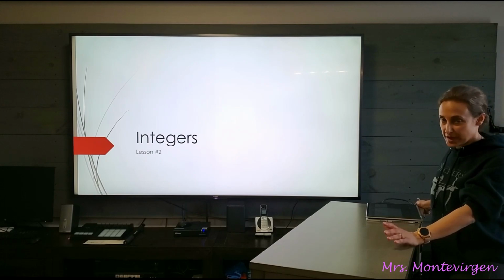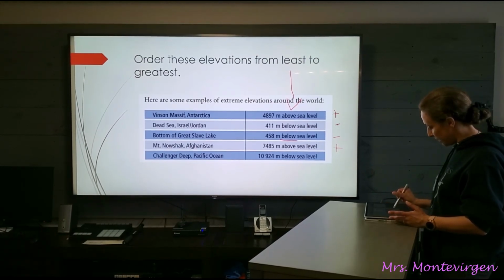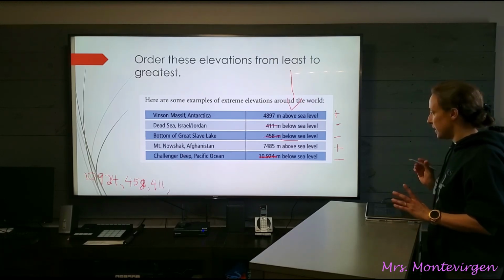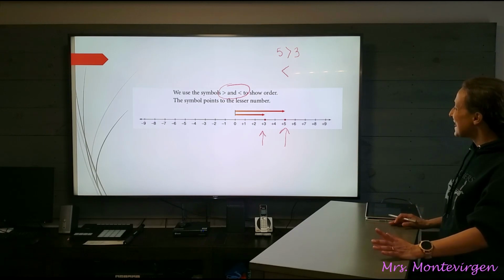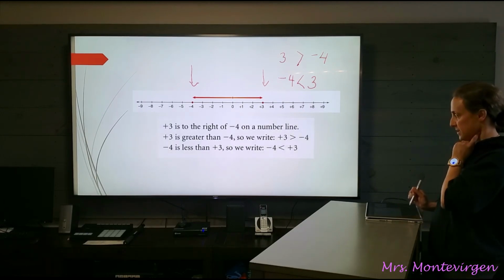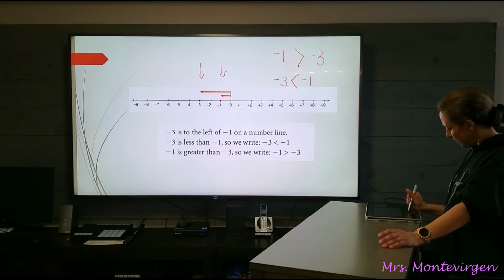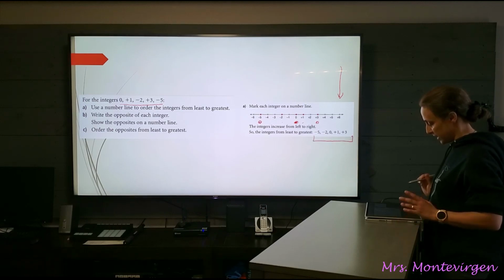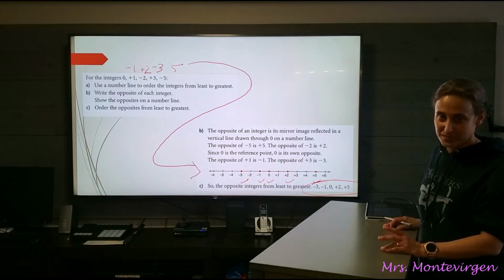Introduction to Integers Lesson #2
Because of the pandemic COVID 19, I have prepared a distance learning for Grade 7 in Ontario "Introduction to Integers"